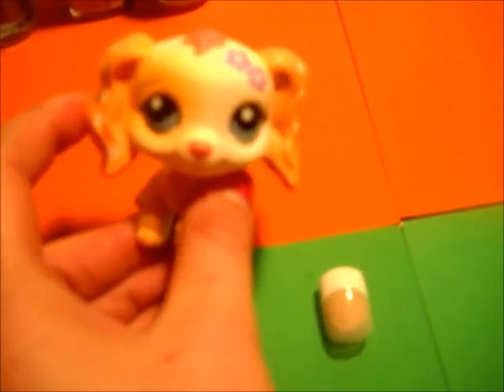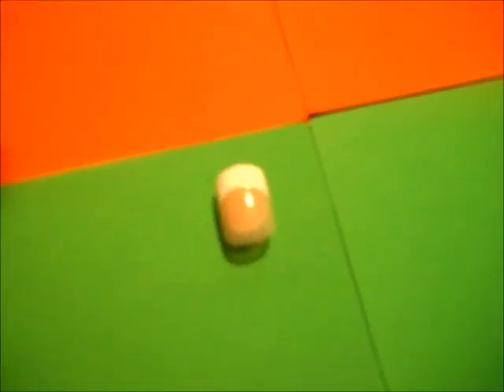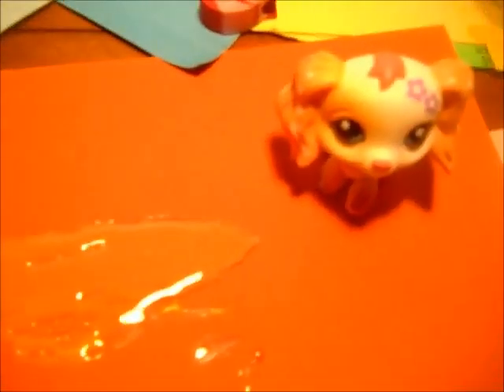LPS Flower Pup Nail Art